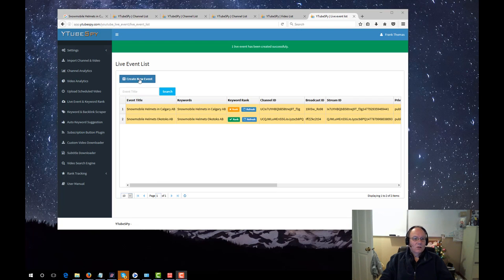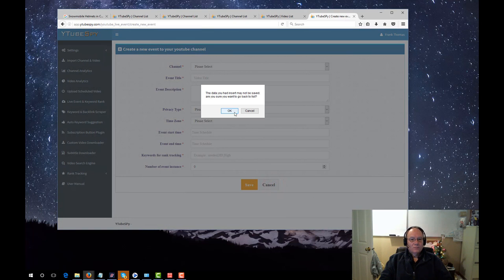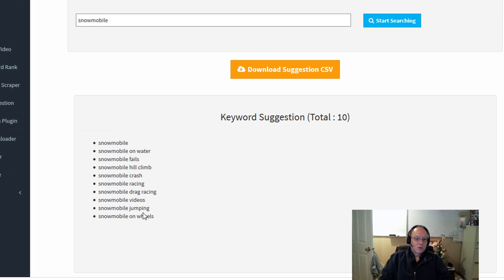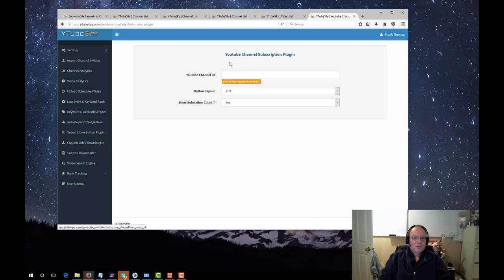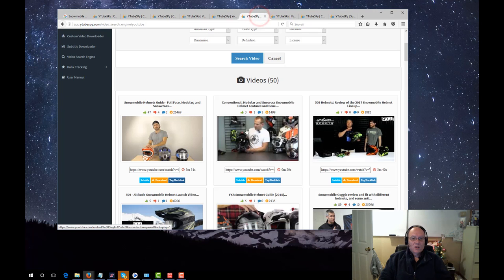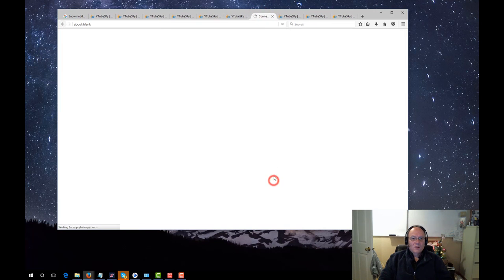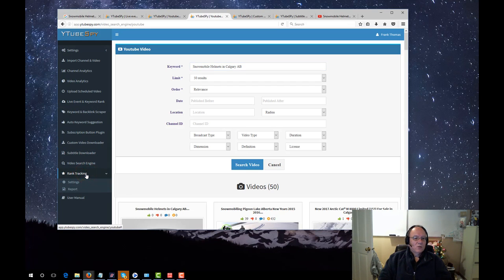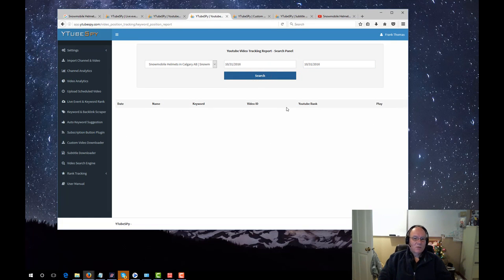YTubeSpy Walkthru and Review Demonstration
d4gh